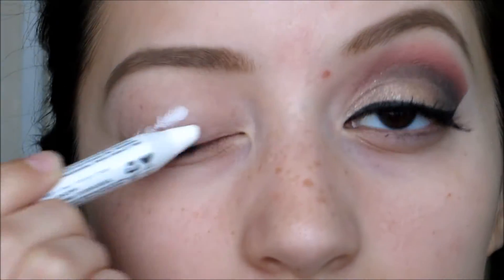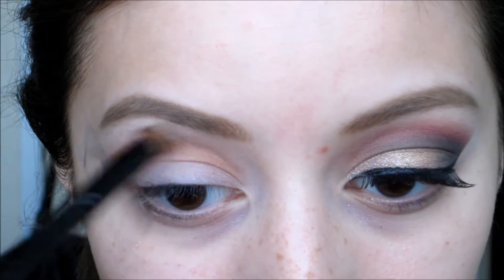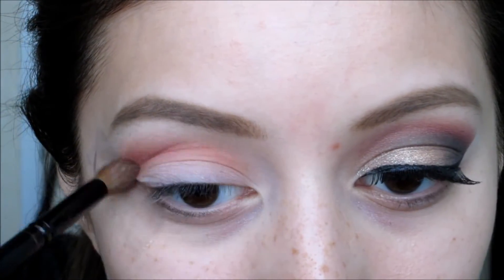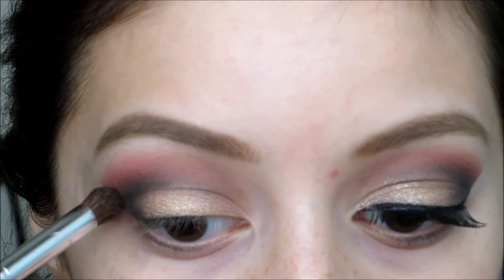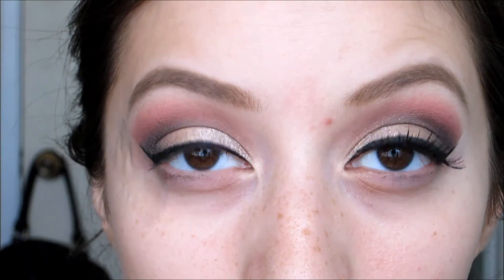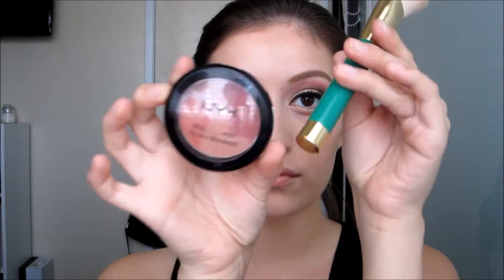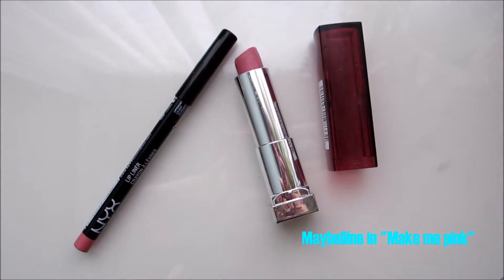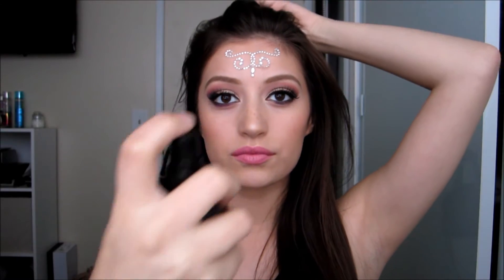EDM Festival Inspired Makeup Tutorial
Hope you enjoy this look as much as I do! Leave me your feedback down in the comments. (:

Disarm You (ARMNHMR & DATHAN Remix) - Kaskade ft. Ilsey
Not So Dirty - (The Chainsmokers & Jenaux Festival Season is Over & Now You're Broke Remake)